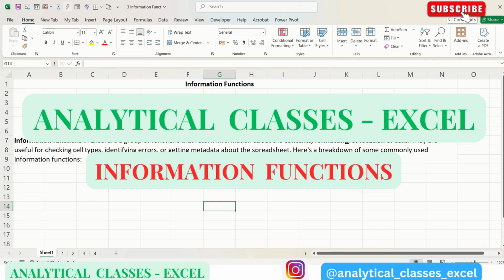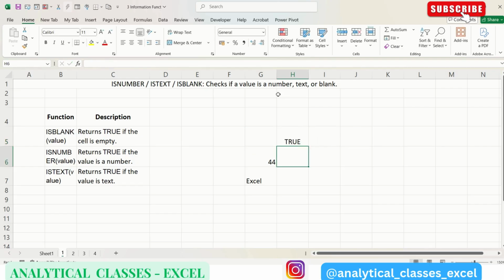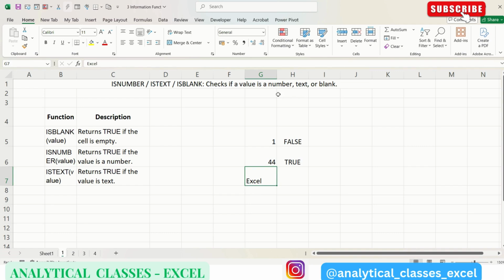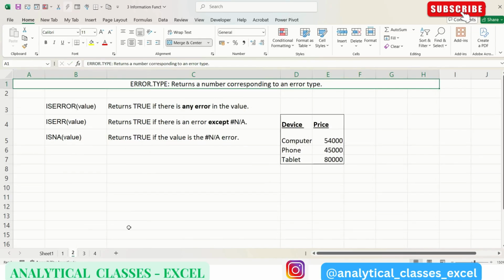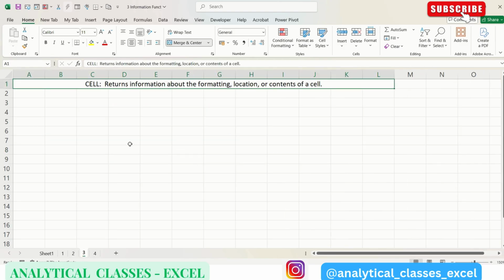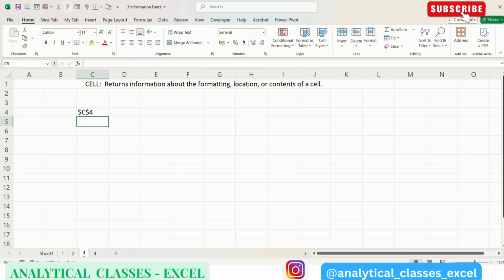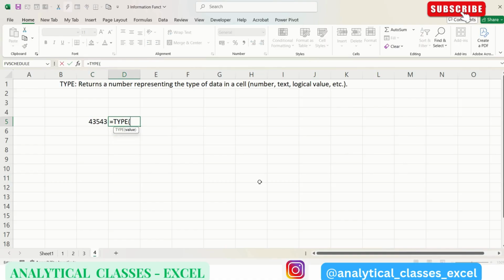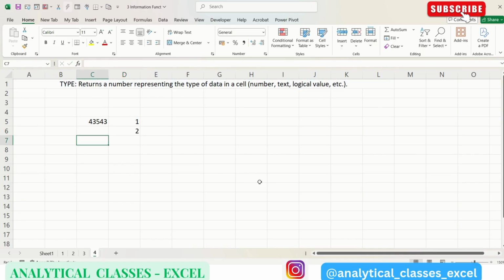INFORMATION FUNCTIONS || Understanding Information Functions: Concepts and Examples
tutorial
excel
office
microsoft
data
analyze
add
Subtract
multiply
divide
sum
min
max
count
counta
average
median
concatenate
if
countif
vlookup
sumif
current time
formulas
functions
office 365
excel 365
excel 2019
excel 2016
excel 2013
excel 2007
excel 2010
microsoft office
microsoft excel
help
how to,guide

sum function
sum
function

excel tutorial
excel
microsoft excel tutorial
microsoft excel
learn excel
excel tutorial free
excel tutoring
excel for beginners
excel 2019
excel 2016
excel basics
ms excel
basic excel tutorial
excel formulas
excel training
tutorial
basic excel
excel 365
excel tutorial 2024
excel tutorial
excel
microsoft excel
learn excel
excel 2019
excel 2016
excel basics
excel training
excel
shortcut keys
excel shortcut
microsoft excel
excel keyboard shortcut keys
keyboard shortcuts